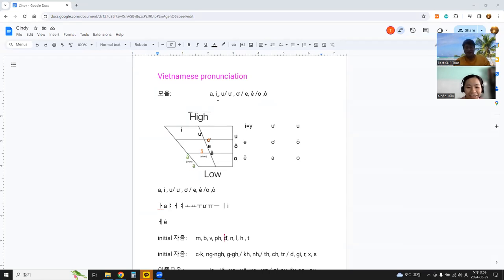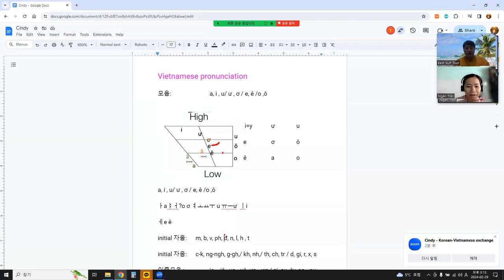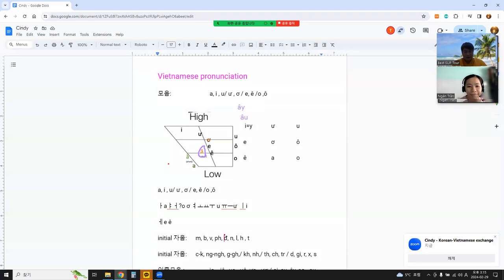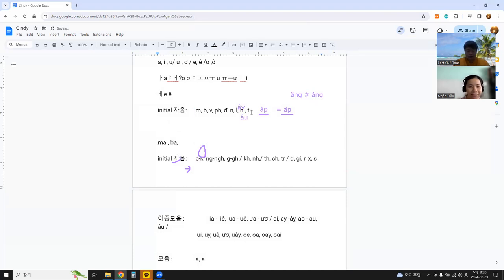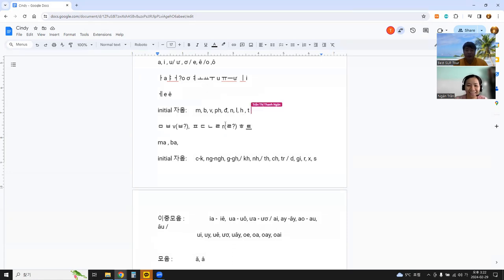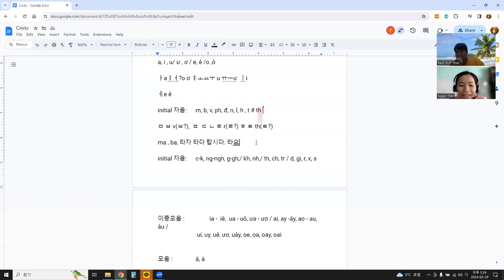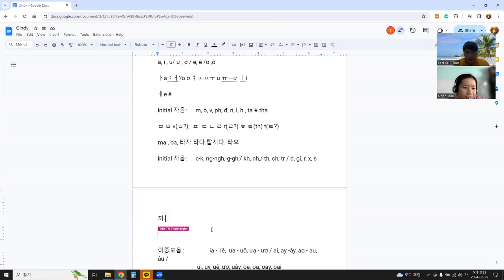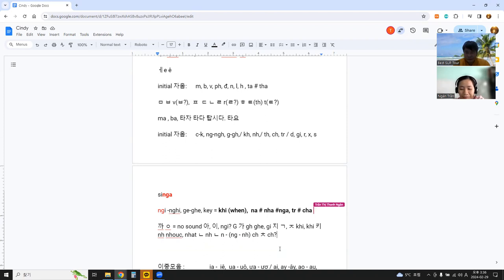논란의 베트남어 발음, 언어교환 - 한국어와 비교해 보기 1